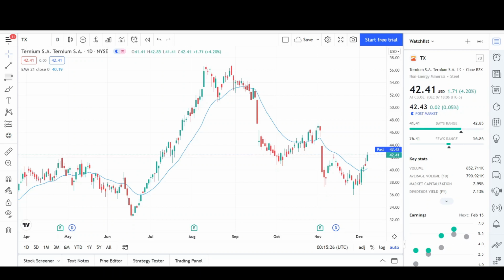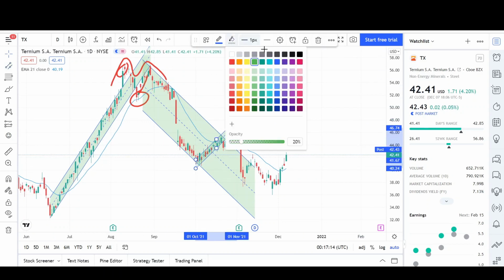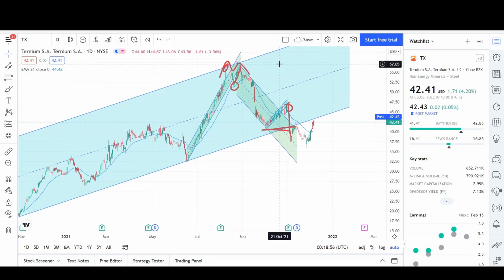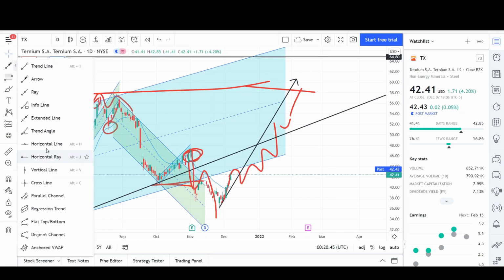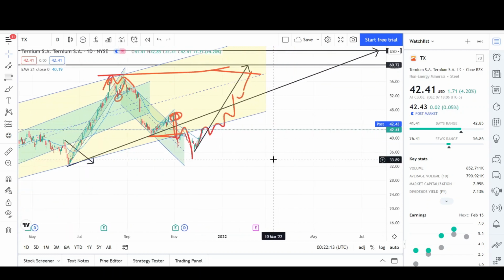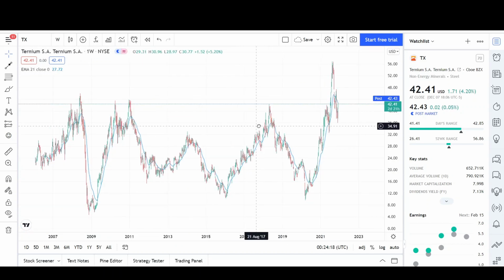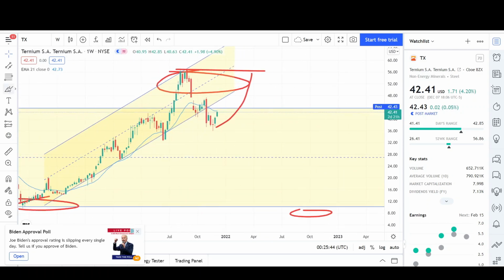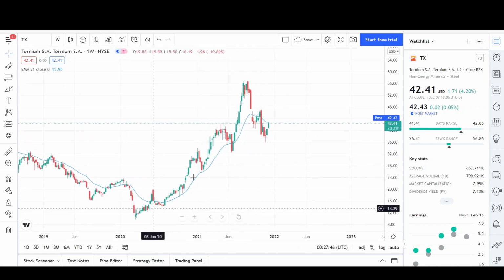Ternium Stock (TX) Price Predictions Using Technical Analysis | Steel Company Investing.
Hello YouTube❗,

This is my 136th video on the channel. I will be doing a Technical Analysis breakdown on Ternium.